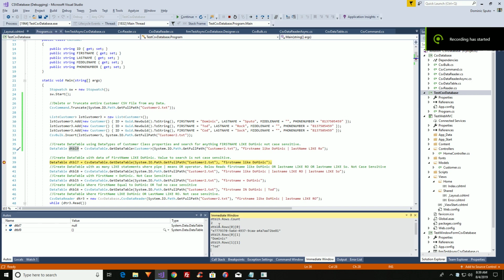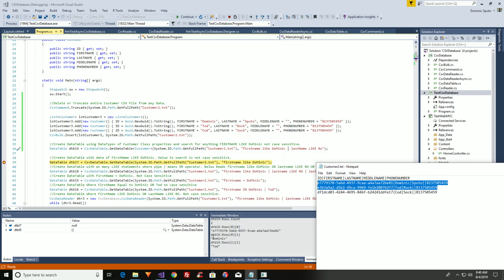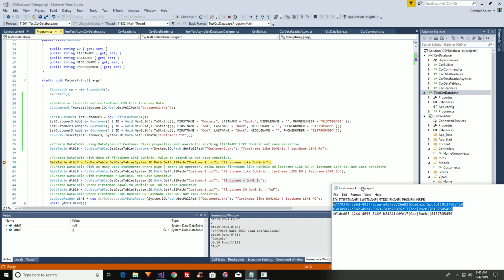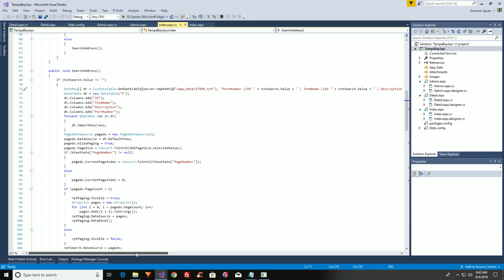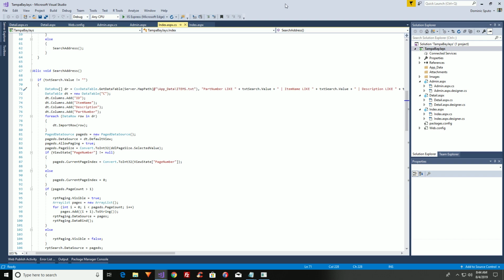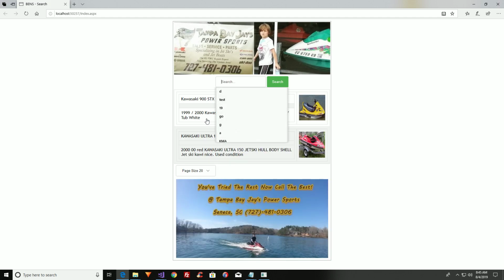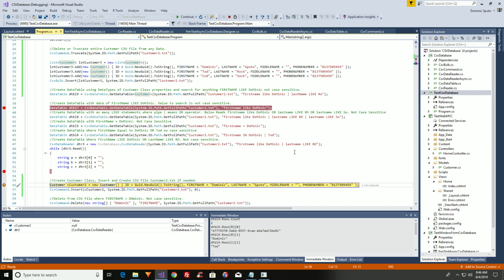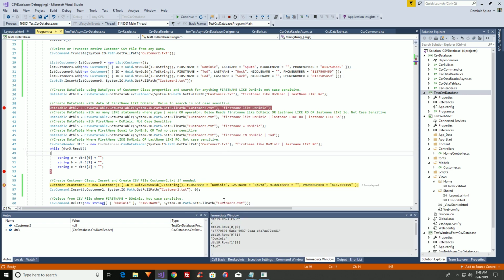C# CsvDatabase Library New Filter Allows as Many LIKE statements